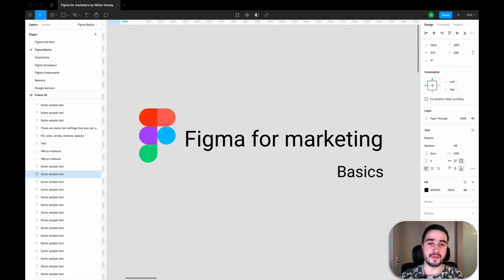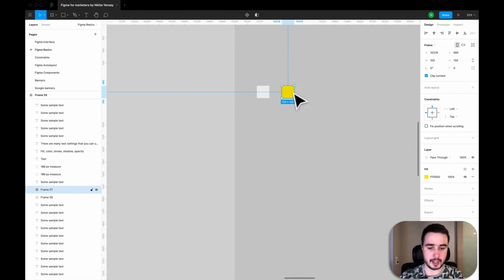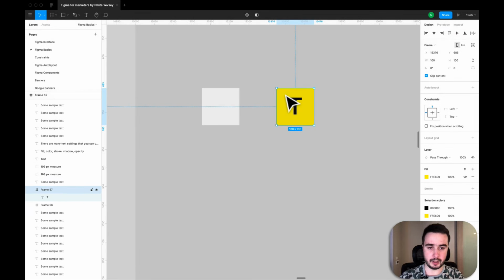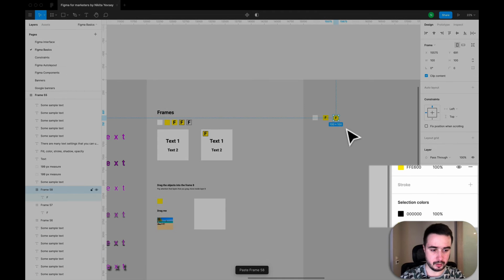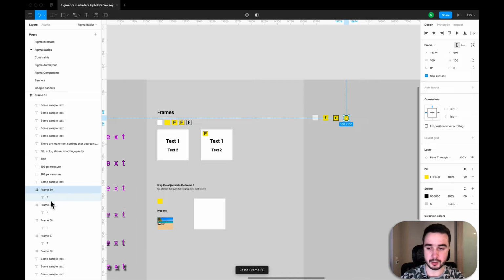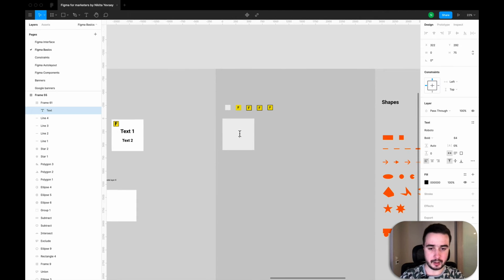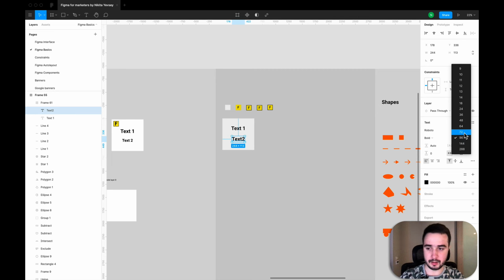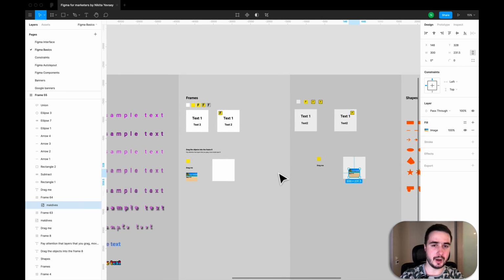4.4 - Figma basics - Frames - Figma for Digital Marketing and Growth Hacking